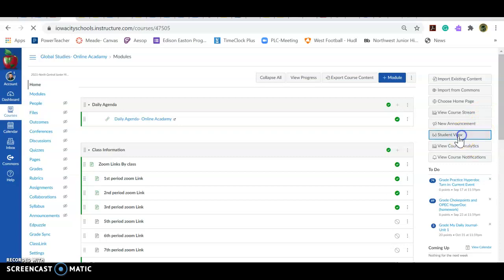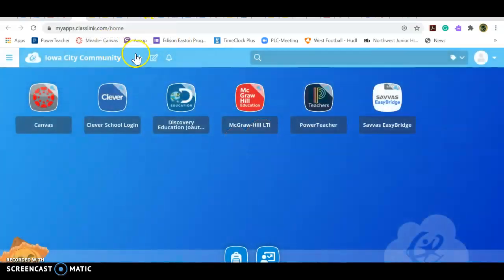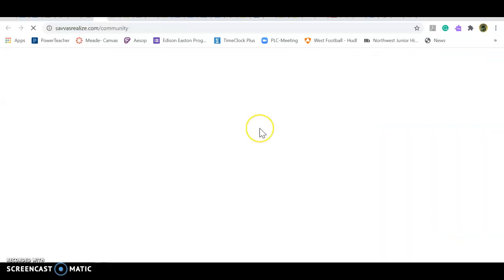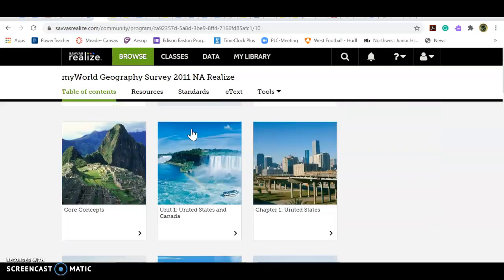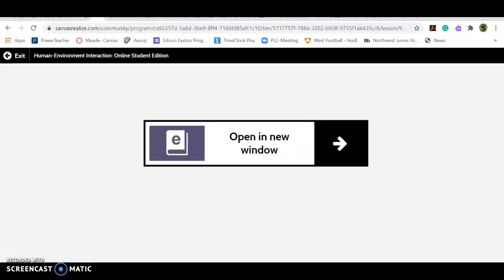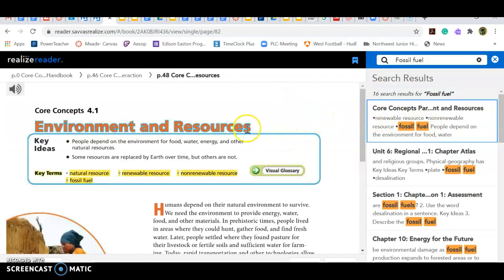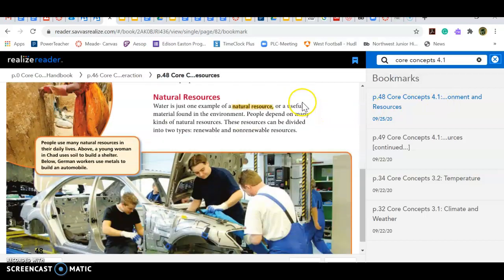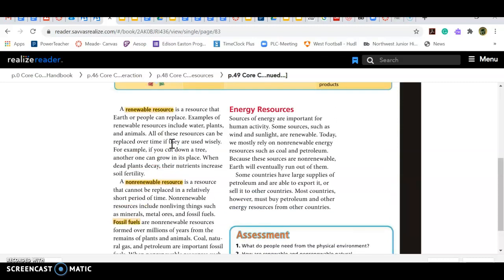Online Textbook Help Video